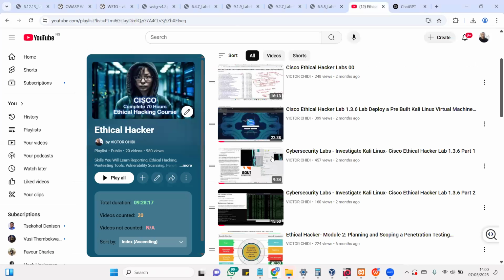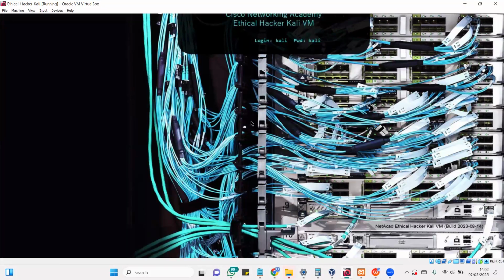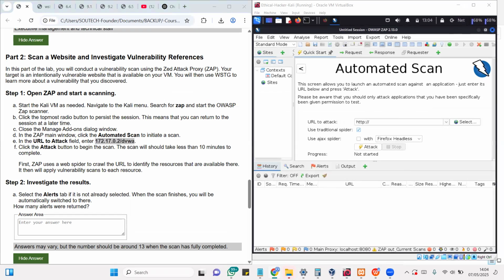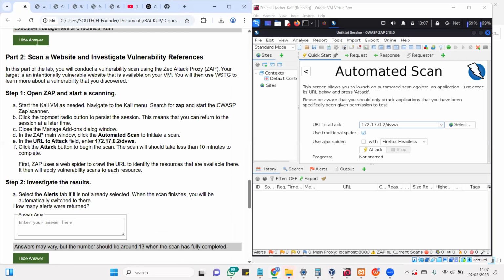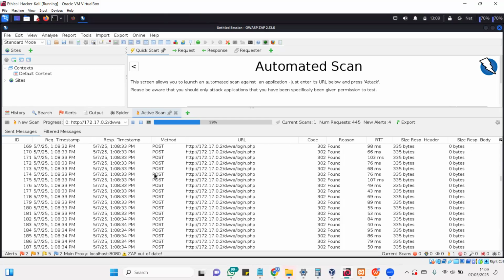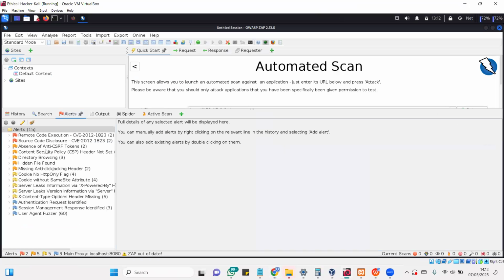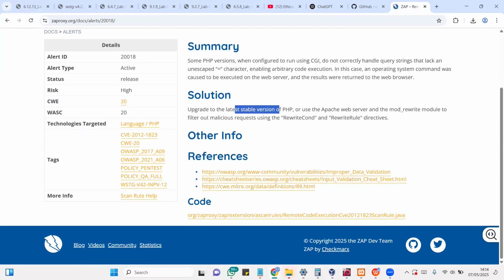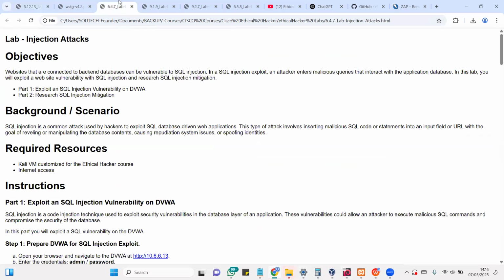Explore Ethical Hacking with OWASP Tools- Scan a Website and Investigate Vulnerability References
Objectives
In this part of the lab, you will conduct a vulnerability scan using the Zed Attack Proxy (ZAP). Your target is an intentionally vulnerable website that is available on your VM. You will then use WSTG to learn more about a vulnerability that you discovered.

In this hands-on lab, we dive into web application security testing using the OWASP Web Security Testing Guide (WSTG) and Zed Attack Proxy (ZAP). Whether you're a developer, security analyst, or ethical hacker, this walkthrough will help you:

✅ Understand how to navigate and use the WSTG
✅ Perform a vulnerability scan on a web application using OWASP ZAP
✅ Analyze discovered vulnerabilities
✅ Reference findings back to the WSTG for professional reporting

This lab is perfect for students and professionals preparing for cybersecurity certifications or seeking real-world skills in secure development and penetration testing.

Part 2: Scan a Website and Investigate Vulnerability References
Background / Scenario
The Open Worldwide Application Security Project (OWASP) nonprofit foundation developed the Web Security Testing Guide (WSTG) to test the most common web application security issues. The guide is useful for various stakeholders such as developers, software testers, security specialists, and project managers. The OWASP Web Security Testing Guide is a free tool that is available to organizations and individuals.

The testing guide is also a useful tool for ethical hacking. Ethical hackers can use the guide to test their clients’ running web applications for common security vulnerabilities.

In this lab, you will review the WSTG and then scan a web application for vulnerabilities using the OWASP Zed Attack Proxy (ZAP). You will investigate some of the vulnerabilities that were discovered and reference one back to the WSTG.

Required Resources

Kali VM customized for the Ethical Hacker course
Internet access